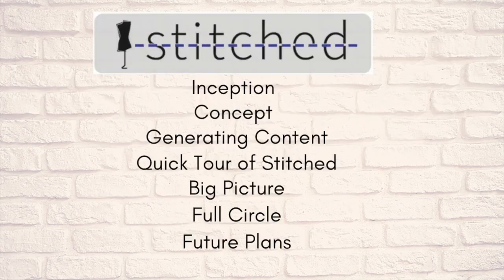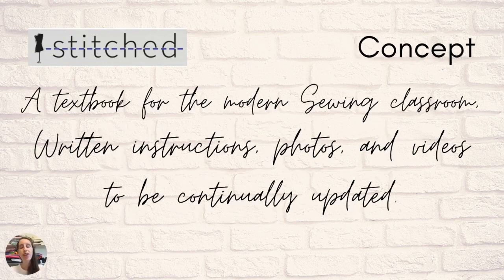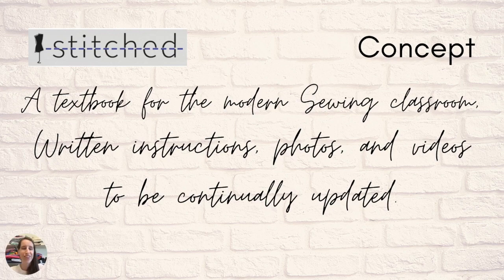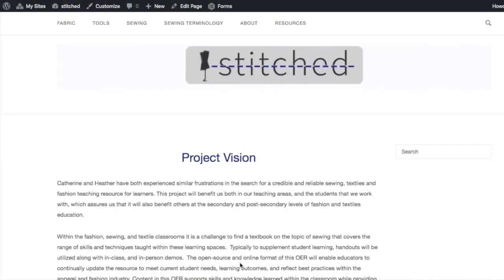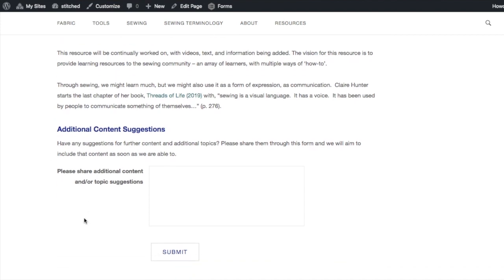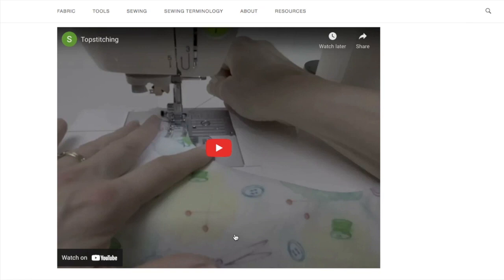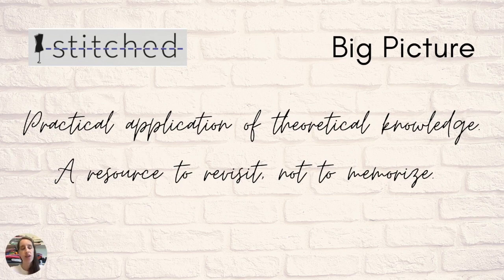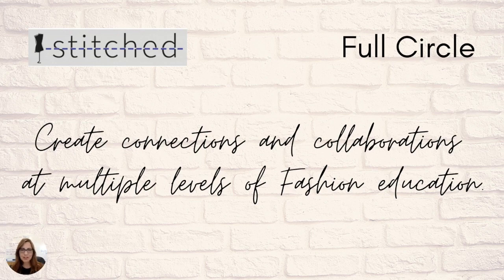Sewing & OER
Session #: 52
Authors: Heather Clark, Catherine Hay

Within fashion, sewing, and textile classrooms it is a challenge to find a textbook, let alone credible video tutorials, on the topic of sewing that covers the range of skills and techniques taught within these learning spaces. Typically, instructor-created handouts are used to supplement virtual and in-person demonstrations. Catherine and Heather have both experienced similar frustrations in the search for credible and reliable sewing, textiles and fashion teaching resources for learners, and have found there to be a dearth of Open Education Resources (OER) in this field. Together they are developing a sewing focused OER to support fashion and textiles education at multiple levels.

The open and online format of this OER enables educators to continually update the resource to meet current student needs, course learning outcomes, and reflect best practices within the apparel and fashion industry. Content in this OER supports skills and knowledge learned within the classroom while providing resources for further building. This unique contribution to the field of OER aims to meet the needs of applied fashion education.

In this session we explore the format that this OER is taking, the student involvement in putting it together, the initial foundational steps we took to establish a framework from which to build, and addressing resource challenges in the field.

After participating in this session, attendees will be able to:
- Identify how an OER might be created and used to address resource challenges in a subject area
- Consider and plan for practical application of theoretical knowledge when creating a OER for an applied learning subject
- Explore how open education resources might be used to create further connections and collaboration at multiple levels of education within sewing and fashion education